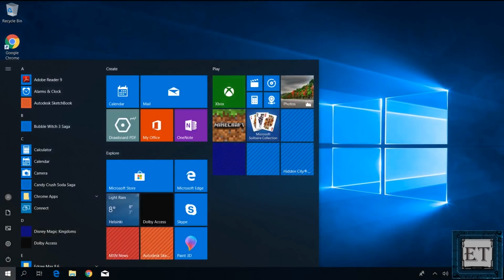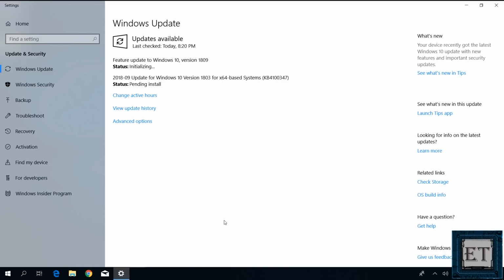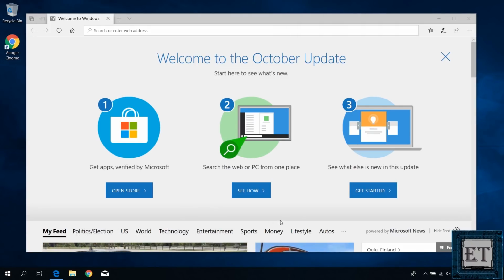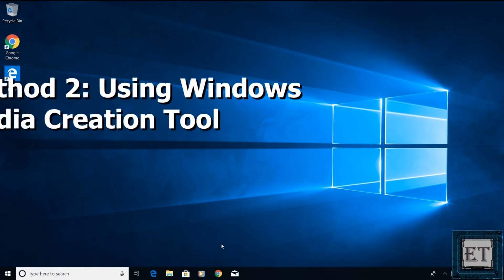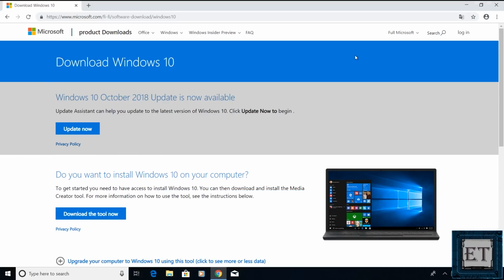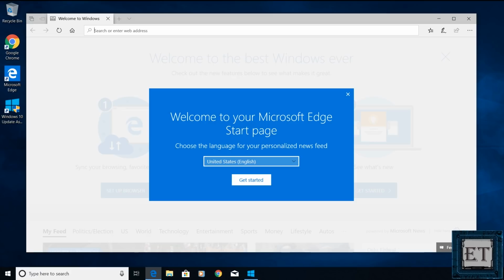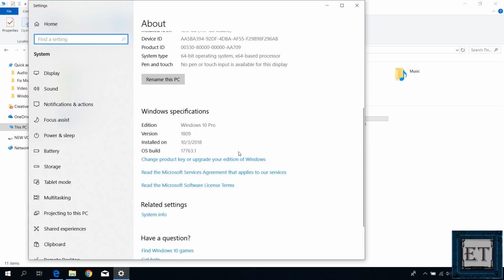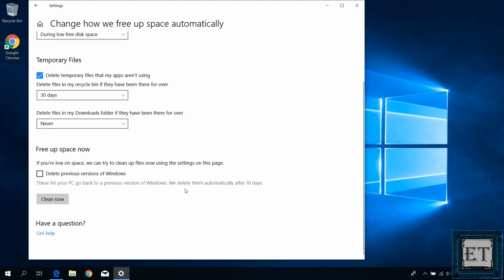Windows 10 October 2018 Update [1809]: How To Upgrade and More Tips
► How To Fix Slow Startup on Windows 10 by Adjusting Your Settings

► Learn How to Reset Windows 10 Back to Factory Settings Without Installation Disc

🎶🎶 𝐁𝐀𝐂𝐊𝐆𝐑𝐎𝐔𝐍𝐃 𝐌𝐔𝐒𝐈𝐂